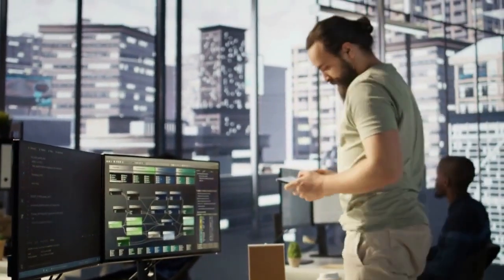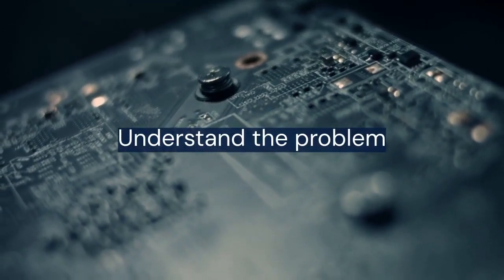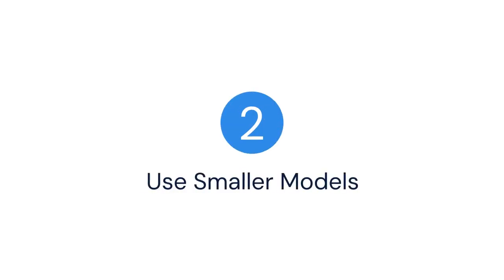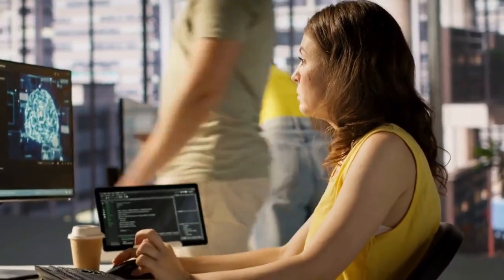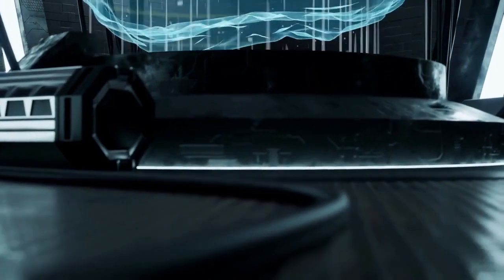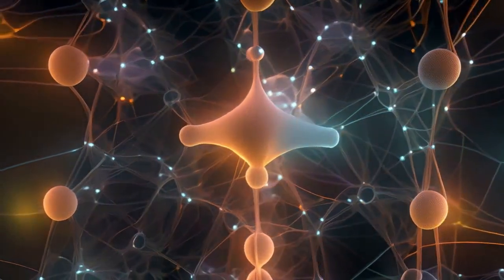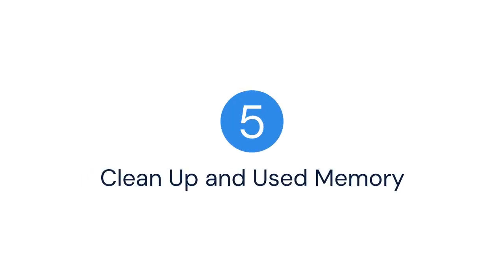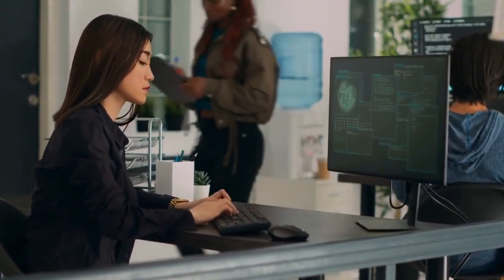Dealing with "CUDA Out of Memory" in PyTorch: Tips and Tricks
Encountering CUDA Out of Memory (OOM) errors in PyTorch is a common hurdle in deep learning. Strategies to combat this include reducing batch size, enabling gradient accumulation, and using mixed-precision training with `torch.cuda.amp`. Freeing up unnecessary memory with `del` and `torch.cuda.empty_cache()` after computations is crucial. Utilizing smaller model architectures or reducing the size of input tensors can also help. For large models, consider model parallelism or gradient checkpointing. Monitor GPU memory usage with `torch.cuda.memory_allocated()` and `torch.cuda.max_memory_allocated()` to identify memory bottlenecks and optimize accordingly. Optimizing data loading and preprocessing pipelines can also reduce memory footprint.